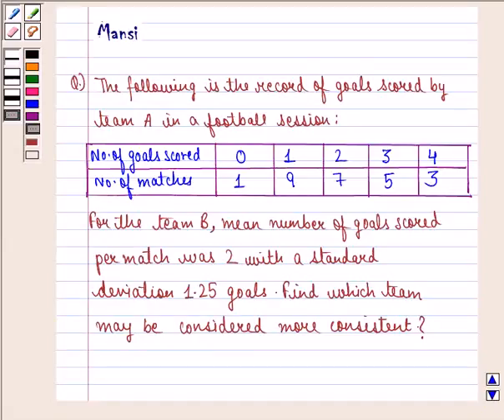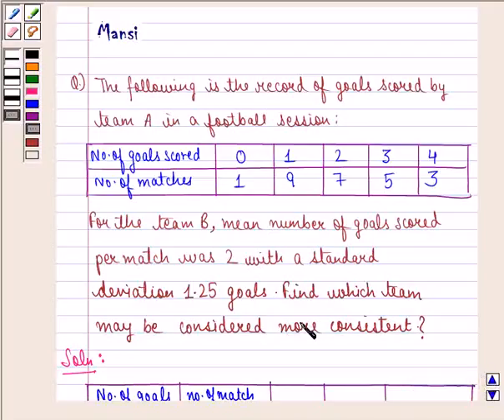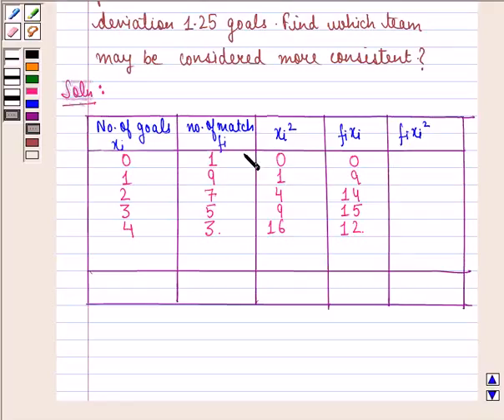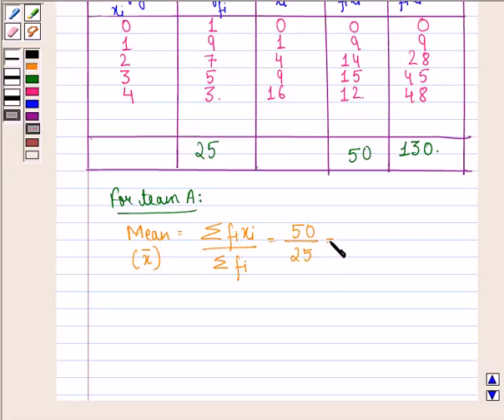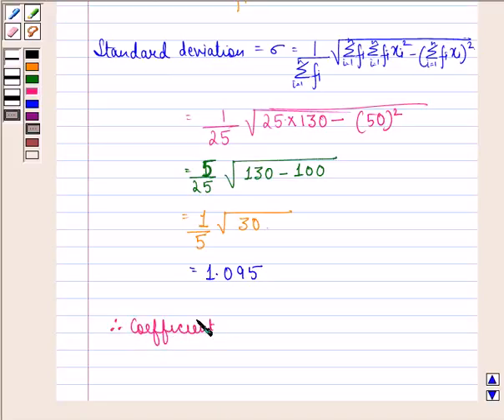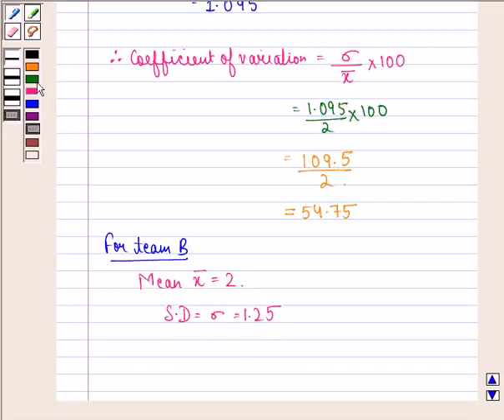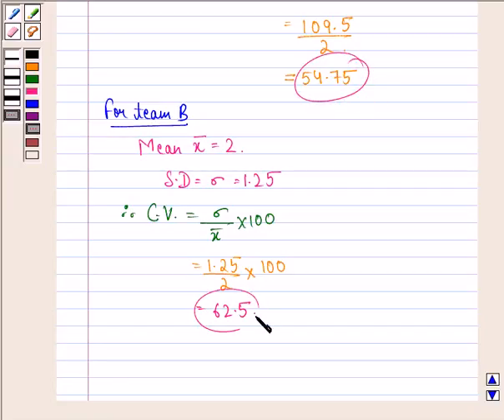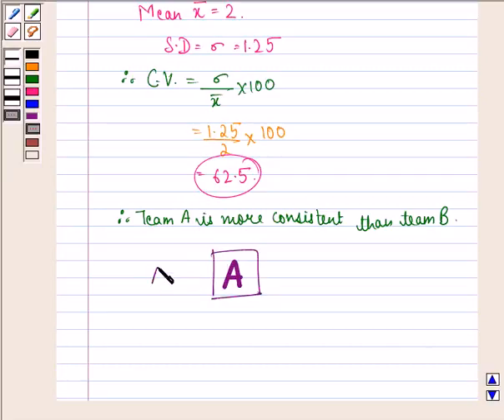Maths XI NCERT 15 15 3 4